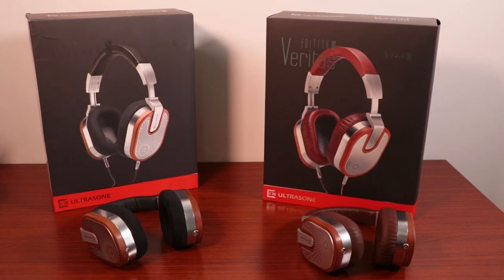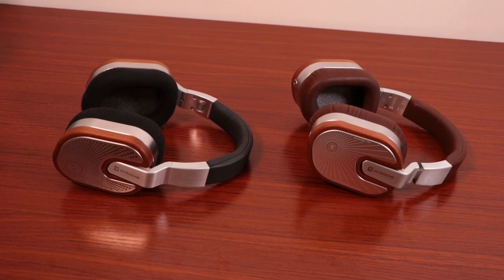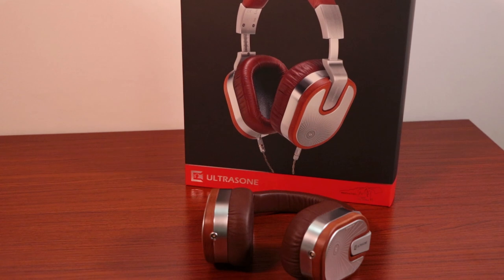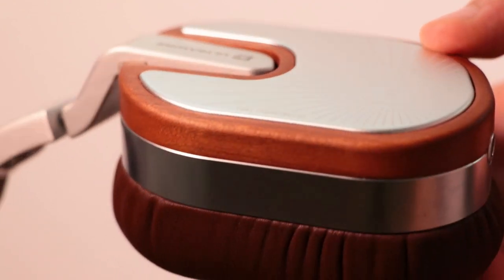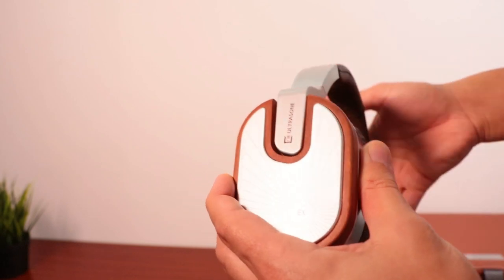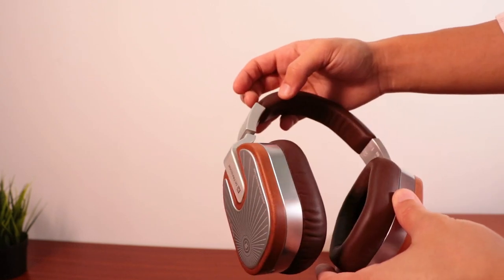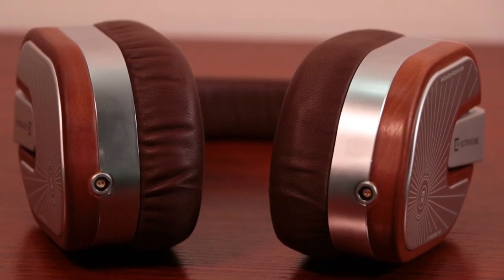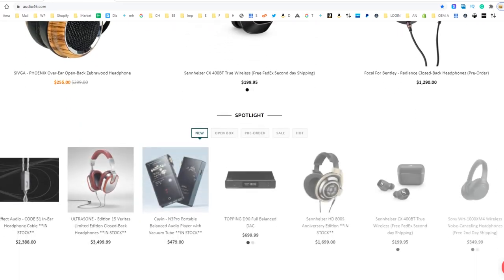Ultrasone Edition 15 Veritas - Unboxing + Review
DAC /Amplifiers.